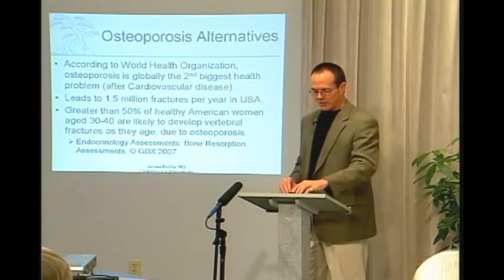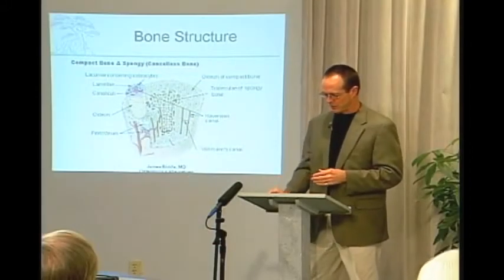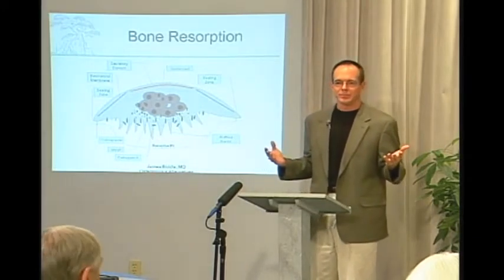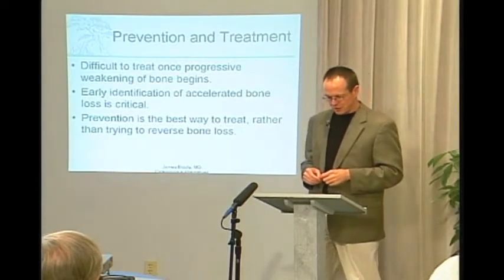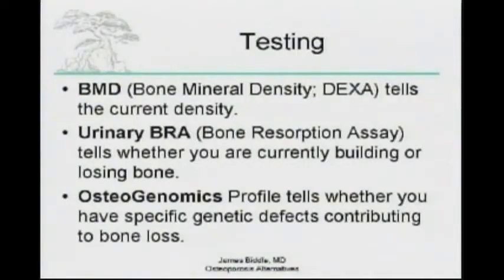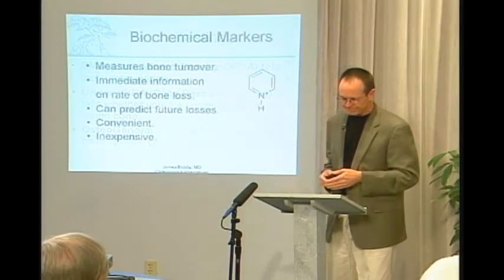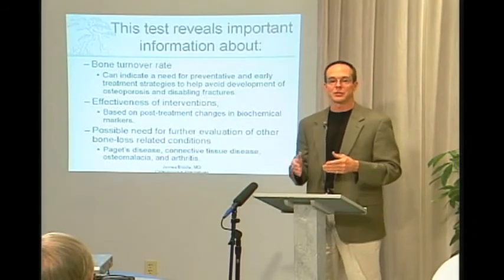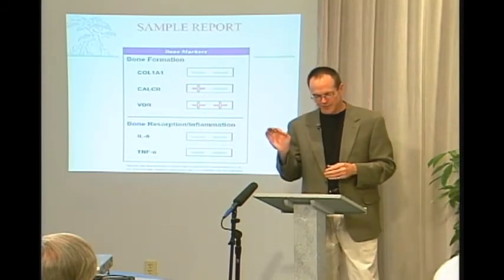Future Doc: Osteoporosis Alternatives with Dr. James Biddle Part 1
Are you afraid of the disfigurement and disability caused by bone loss as you age?  There are many scientifically-validated, safe strategies to build bone density. Osteoporosis can occur from a combination of many factors, including inherited genetic tendencies, nutritional deficiencies of vitamins and minerals, hormonal imbalances, and lack of weight-bearing exercise.  It is certainly more than just a lack of dietary calcium.   Dr. James Biddle, MD presents the known scientific causes and treatments for this debilitating condition and discusses how to improve your bone strength naturally.